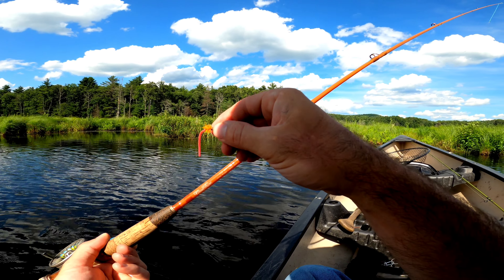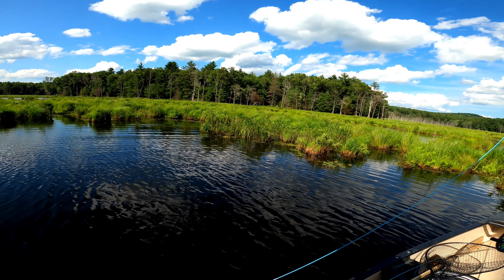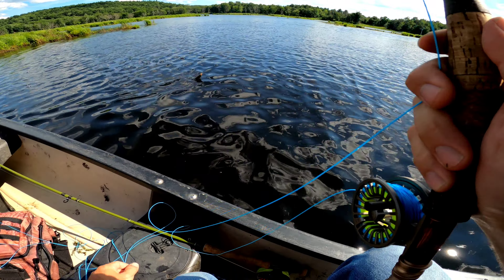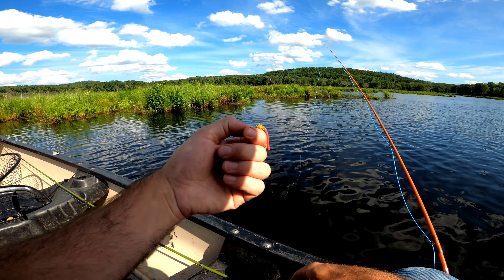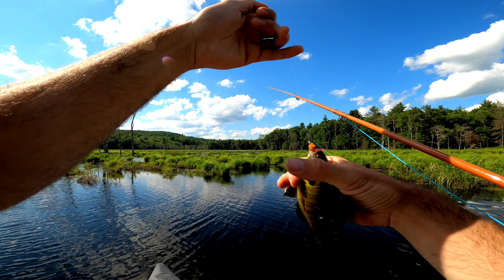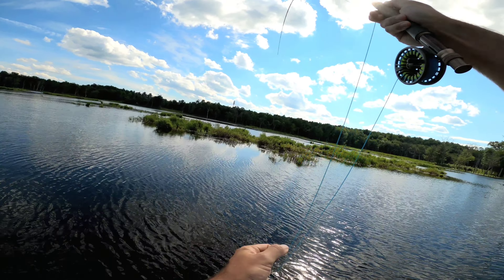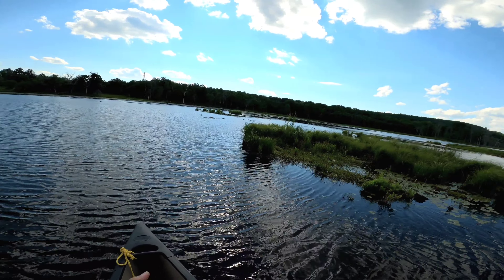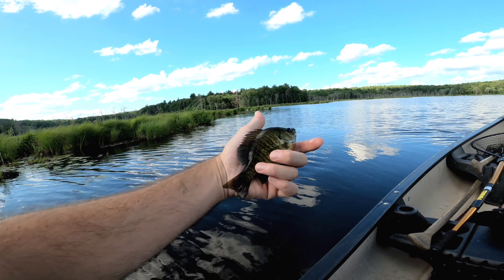SQUIRMY WORMY Fly Fishing Bluegill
Fly fishing bluegill on a squirmy wormy fly is pretty easy! No indicator required! I cast out where I think bluegill might be and let the fly sink. After 5 seconds I slightly jiggle the line. I watch for any jerking or unnatural motion on the fly line as this is an indicator that a bluegill has hit the fly. This version of the squirmy wormy has a bead head, some flash and is on a jig hook. I found it on the side of the river and looks like I will be tying some up!
00:00 Introduction
00:34 First bluegill
01:15 How I found this squirmy wormy fly
01:25 Second bluegill
01:59 Big bluegill that got off
02:31 Third bluegill